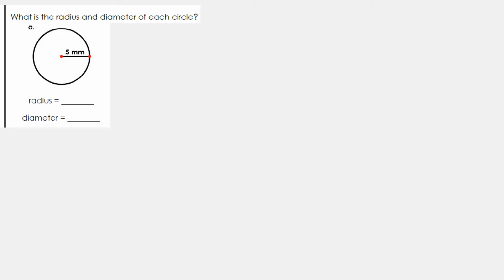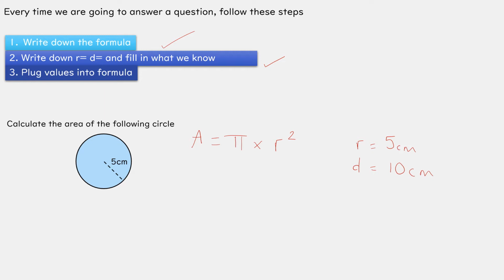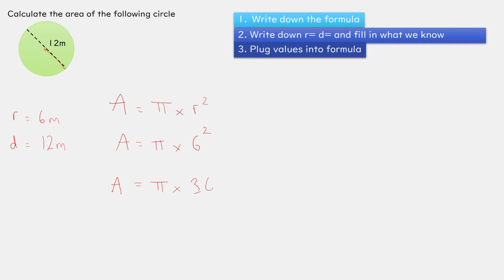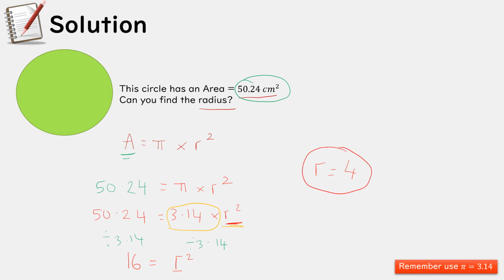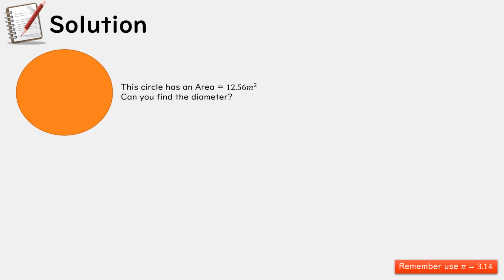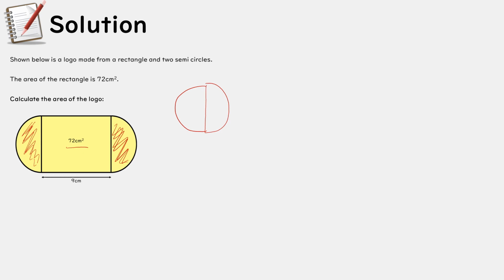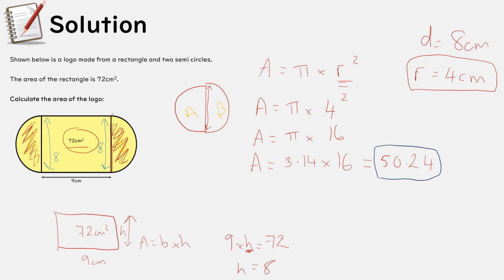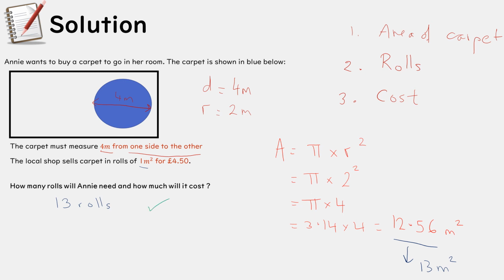Area of Circles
A KS3 lesson on finding the Area of Circles